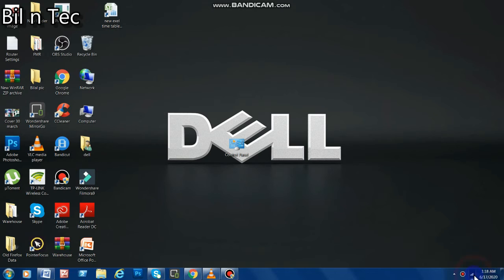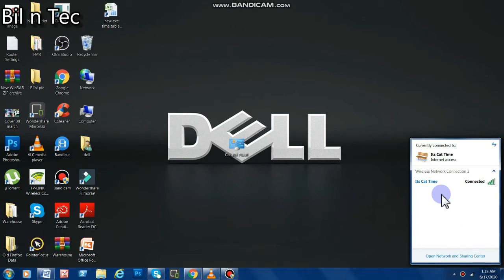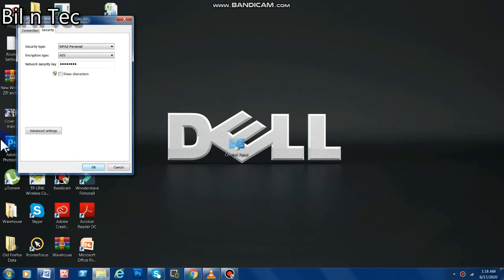How to Find your WiFi Password Windows 7 WiFi Free & Easy |2020 | WiFi Tricks by Bil n Tec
Hi in this video you will find,how you can find what is your wifi password from your desktop computer,it is also helpful in offices where you need to know wi-Fi pasword but you dont ..